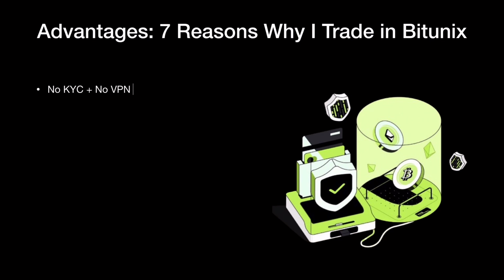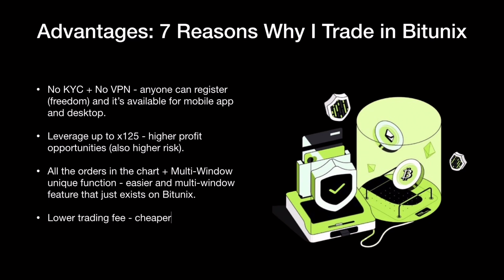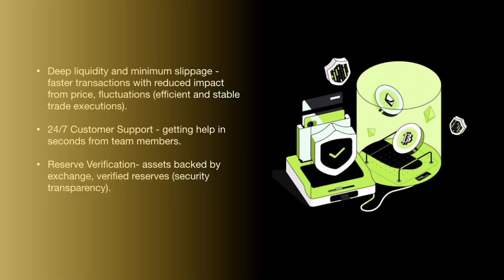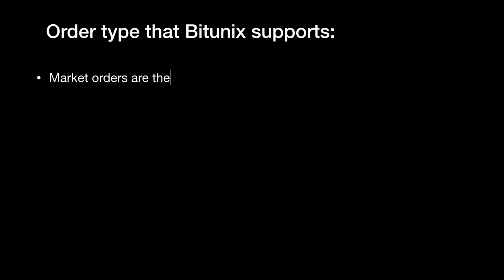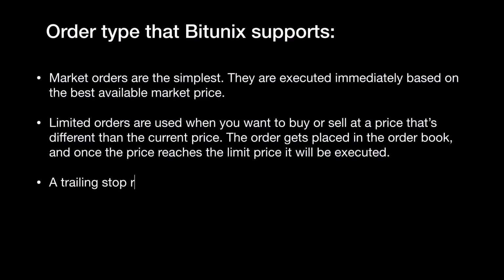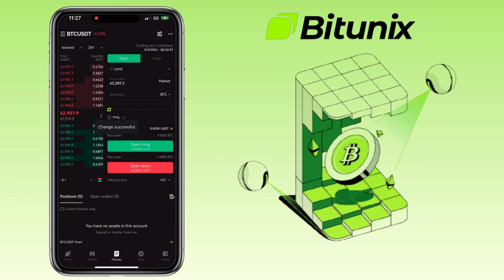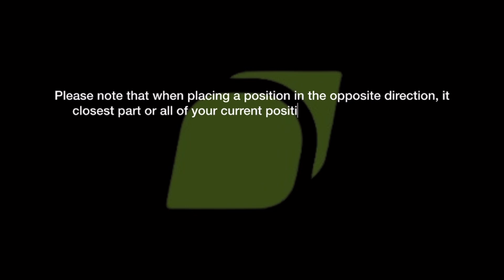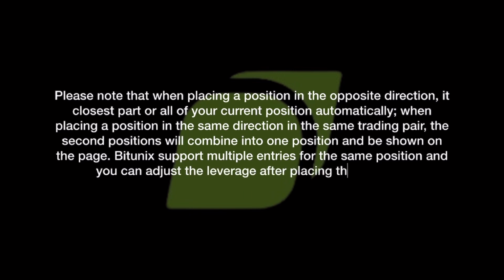How to Trade Crypto Futures Anonymously on Bitunix | No KYC Needed | Tutorial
In this step-by-step tutorial, I’ll guide you through *how to trade crypto futures on Bitunix without needing KYC (Know Your Customer)* verification. You'll learn about Bitunix's background, its key advantages, how to add funds to your account, and how to open a position. We’ll also learn the platform's unique features that make it ideal for anonymous trading. Whether you’re a beginner or an experienced trader, this guide will help you get started with ease. *No KYC required—trade anonymously and efficiently on Bitunix today!*

💎 Invite code: hfgzkq